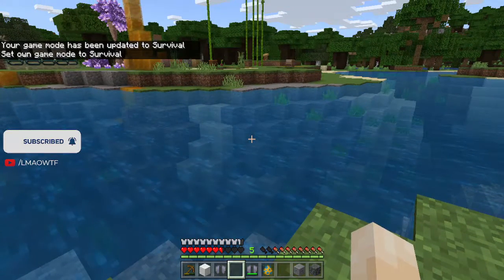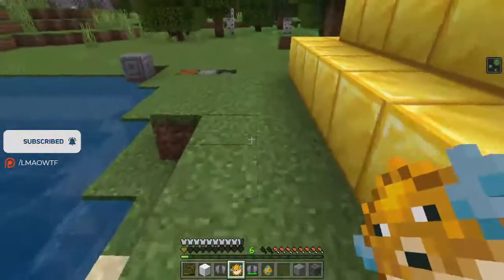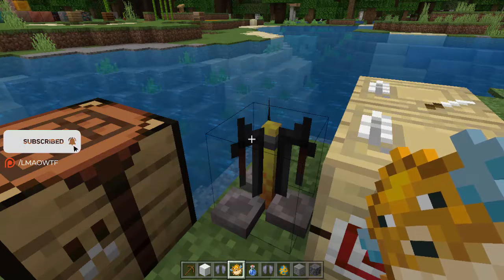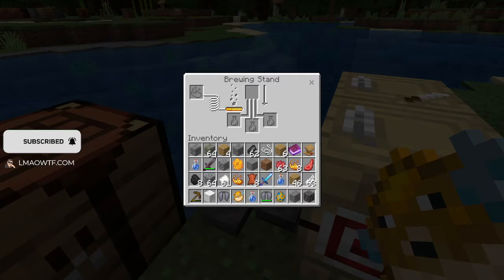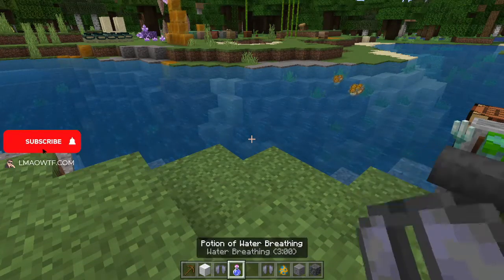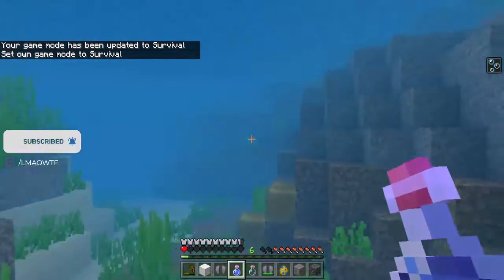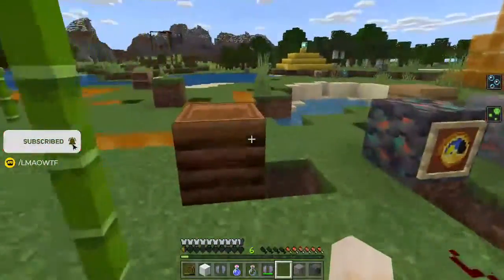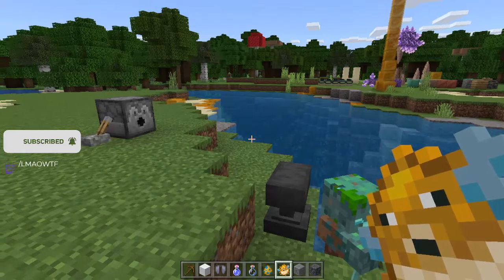What Are Pufferfish Used for in Minecraft?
What are pufferfish used for in minecraft? Pufferfish can be used in the brewing stand to make a potion of water breathing. It can help you survive underwater. If you eat pufferfish it will deal damage to you and you will lose hunger points. You can feed pufferfish to a wolf.